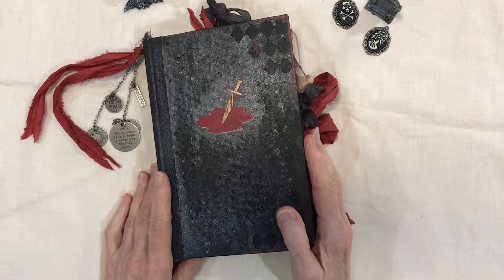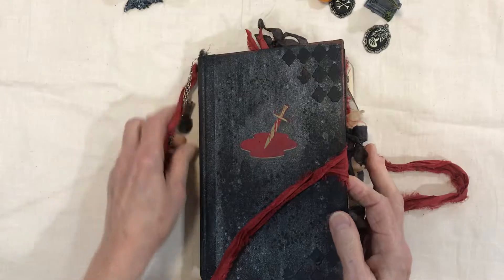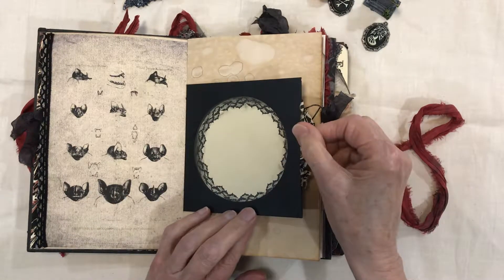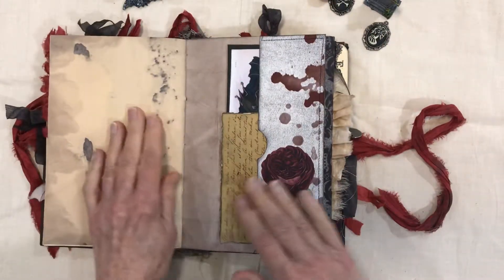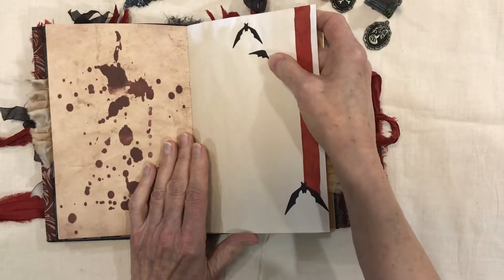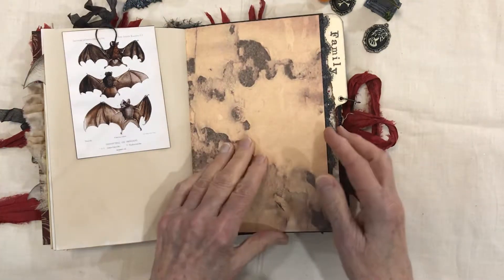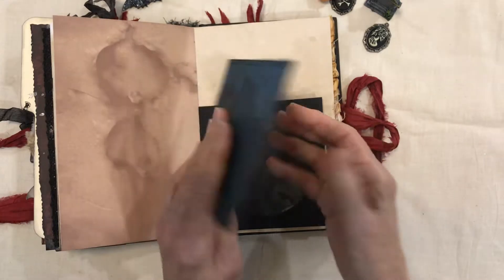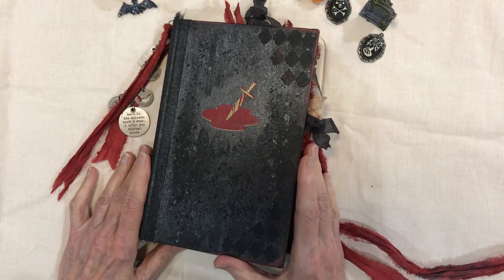Vampire/Bat/Halloween themed mixed media journal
Today I am sharing a vampire themed journal — just in time for Halloween!  A special thank you to Junk Journal Club for the awesome digital kits, Lynne M from MockingbirdandMain for the ideas for the sari silk ruffles, and Wendy from Wendy's Journal Adventure for the CD pockets.  The moon stamp is from Lavinia.